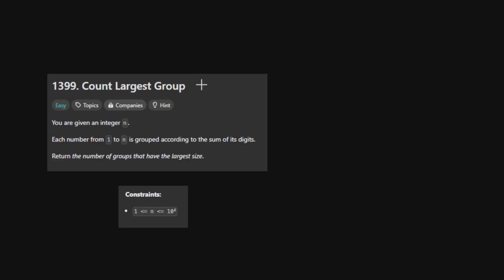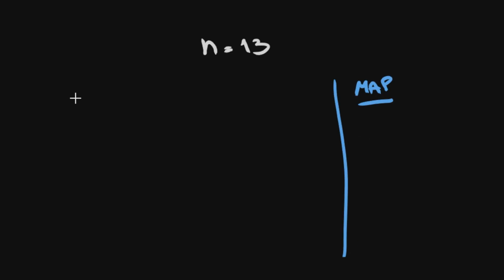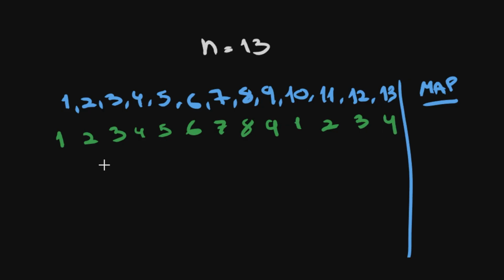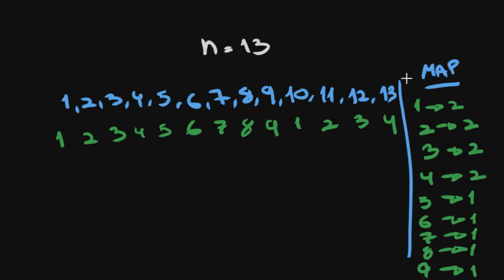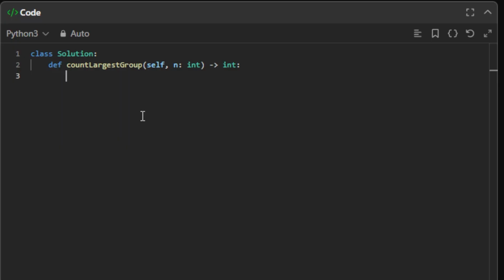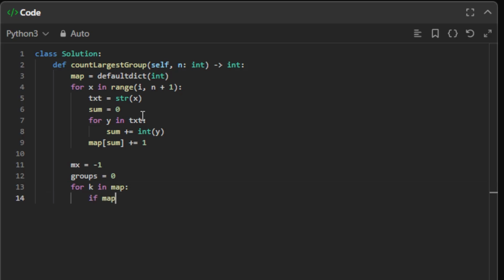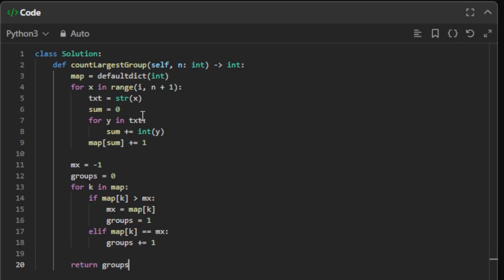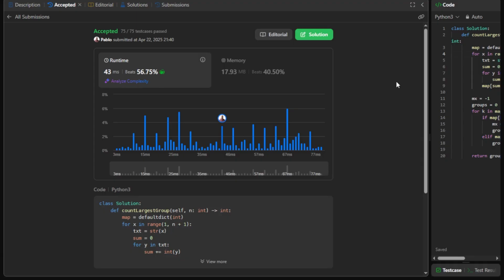Count Largest Group | LeetCode 1399 - Python